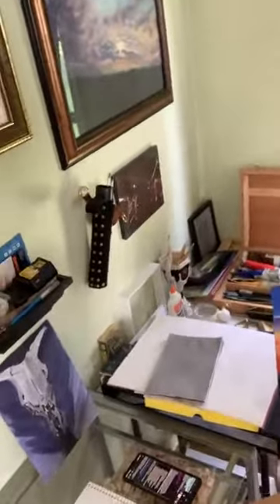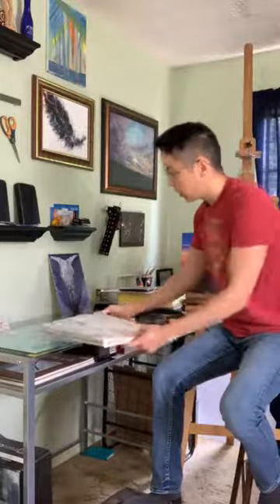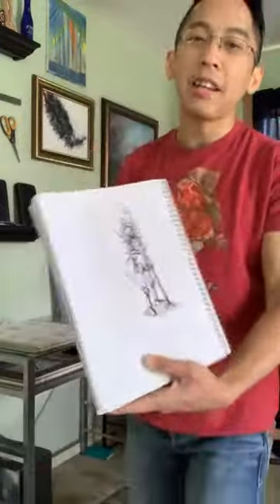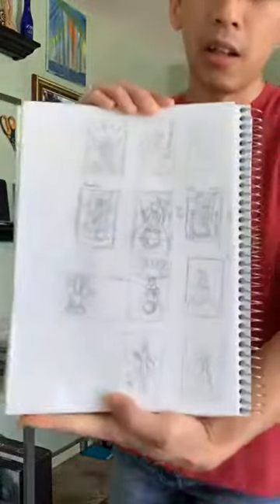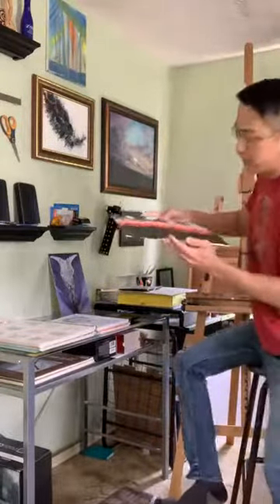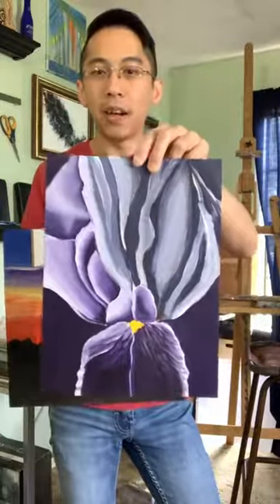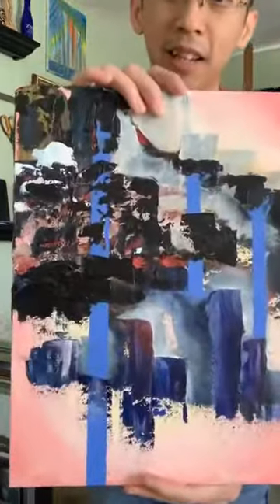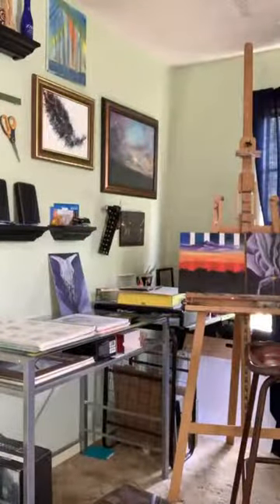Local Artists Live: Tony Khounmano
Have you ever wondered what goes on behind the scenes in studios of local artists? On Saturday, June 26, Montgomery artist Tony Khounmano broadcast live—opening his studio space to share his artwork, reflect on his inspirations, and offer a live Q&A with his audience!